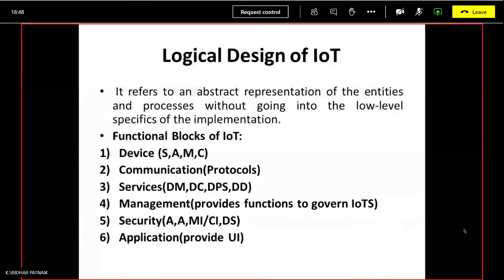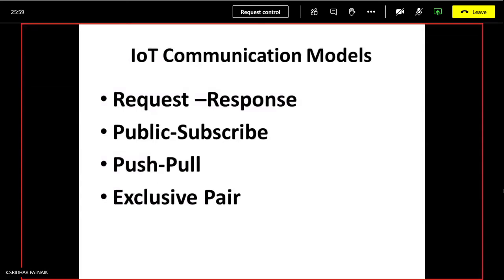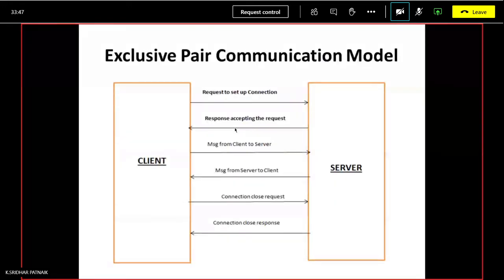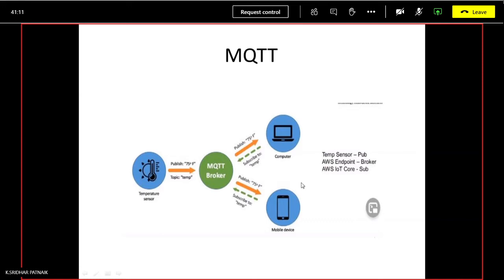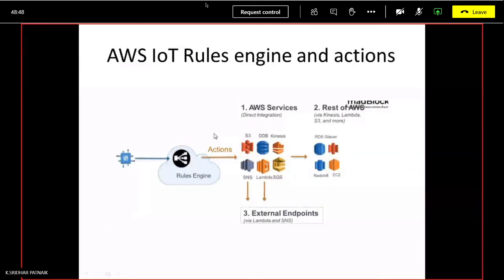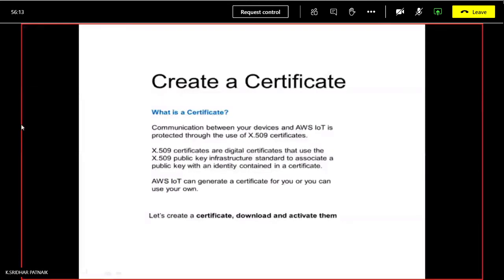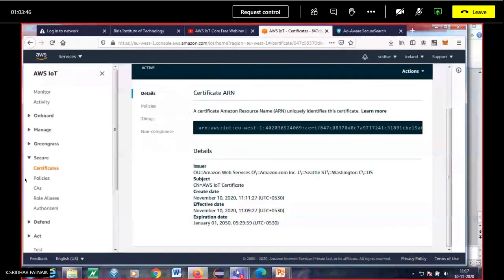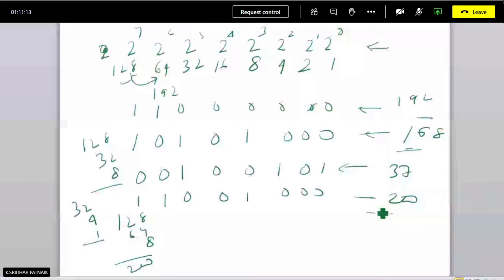BIC || Lecture Series || Network Basics and MQTT || Internet of Things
So that I could clear my PC memory...